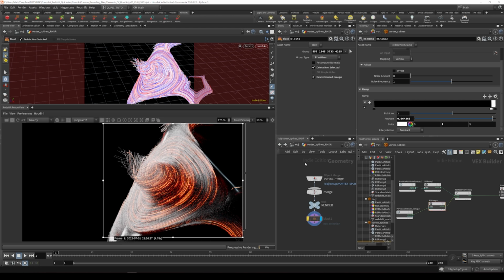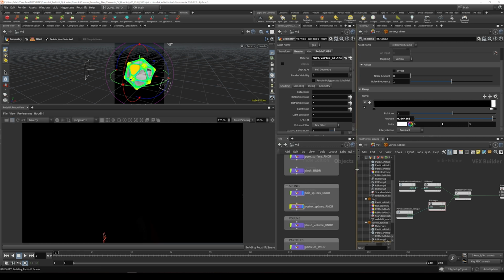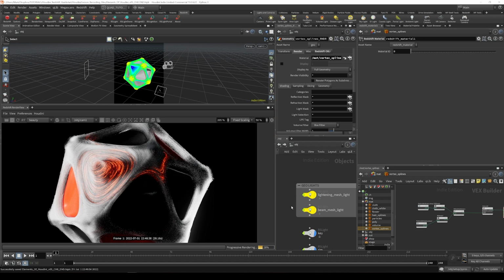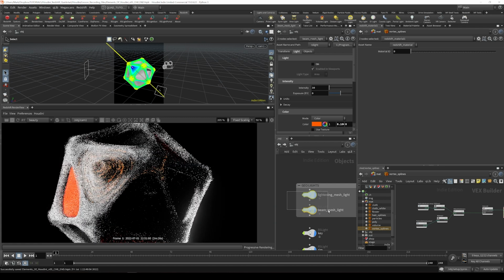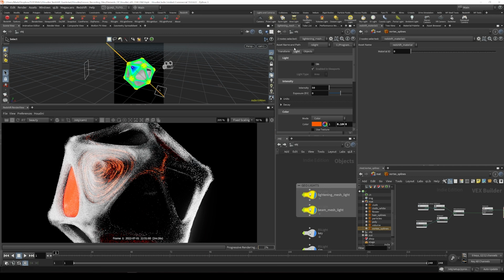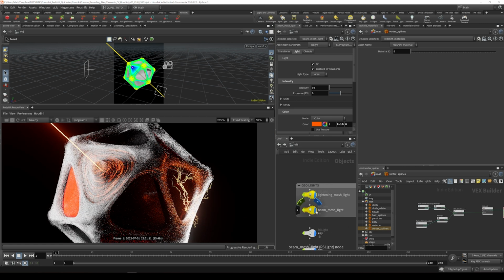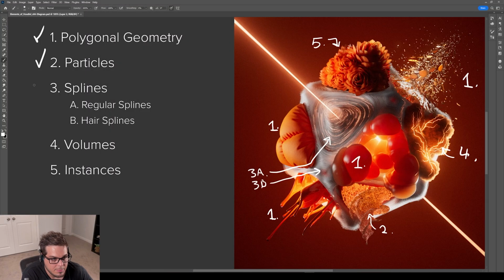8.6 - SPLINES - Splines Wrapup